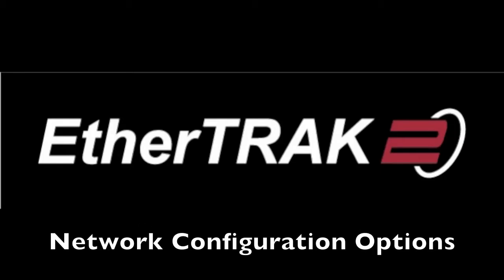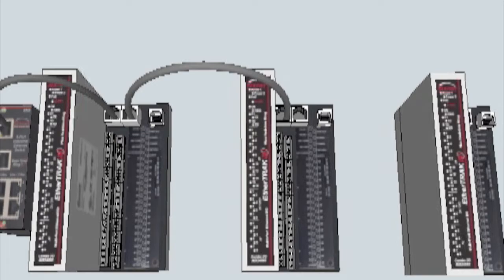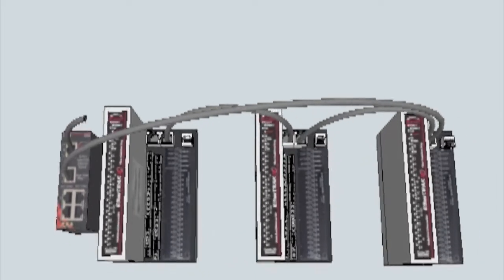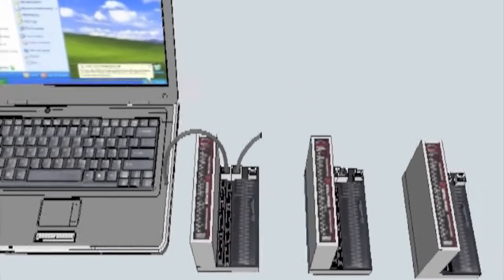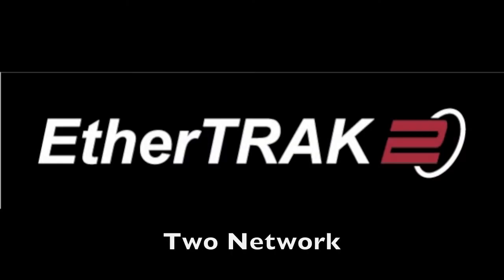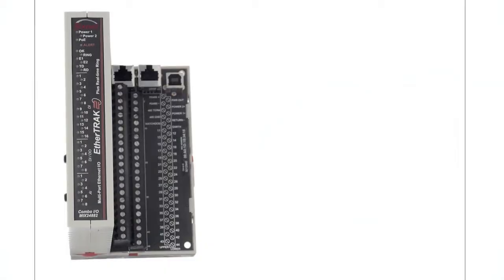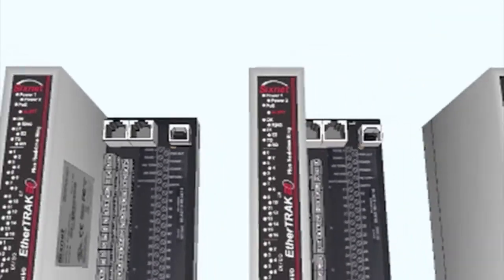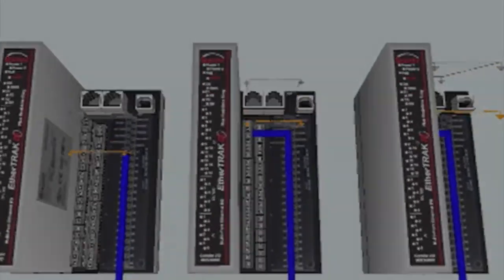E2 Network Planning.mov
EtherTRAK-2 Network Planning video: Highlight of the EtherTRAK-2 network configuration options.